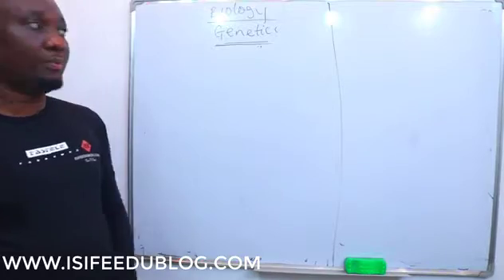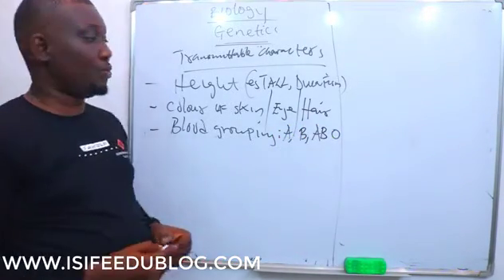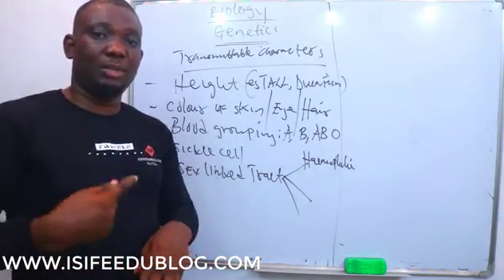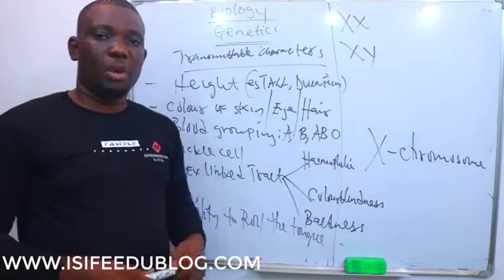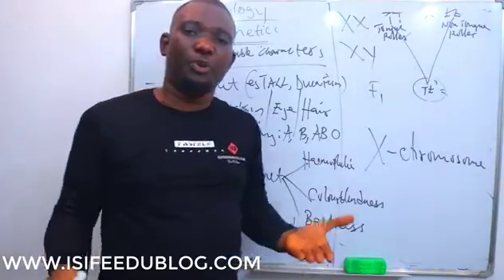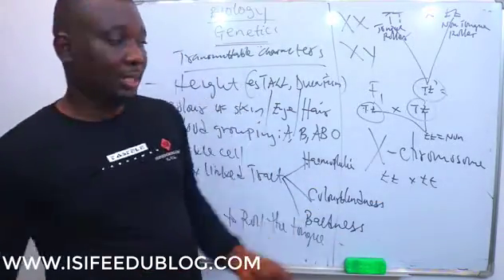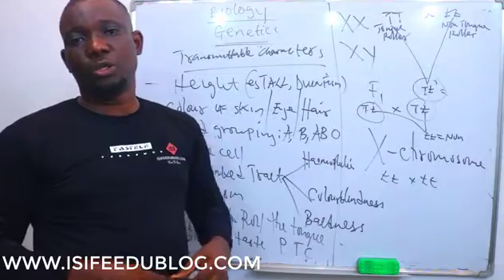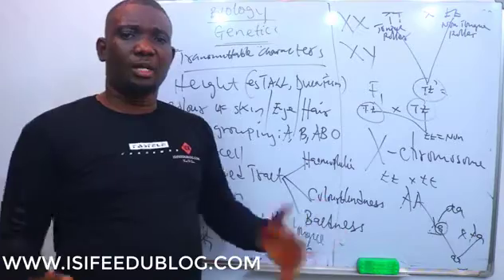Transmittable Characters in Humans | Genetics | waec past question and answer | Transmittable Traits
Characters that can be transmitted in organism  | Transmittable Trait | Waec past questions and answers on Genetics

• Height ( Tall, dwarfism )
• Skin color/color of the eye/color of the hair
• Blood grouping ( A, B, AB, O)
• Sickle cell anemia
•  Sex-linked trait/sex linkage
Note: there are 3 types of sex linkage.
i. Hemophilia: Inability to clot blood when cut.
ii. Color blindness: Difficulty to distinguish color.
iii. Baldness.
  These are sex-linked traits because they are located on the X –  chromosome
• Ability to roll the tongue.
• Ability to taste chemical ( PTC )
• Albinism.

Genetics

free video tutorials on Genetics

FOR QUIZ …...